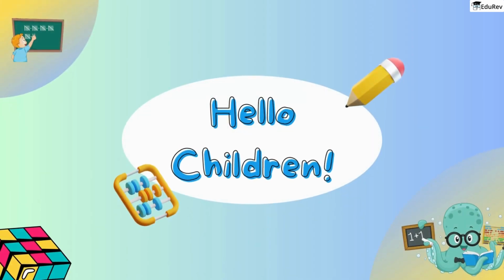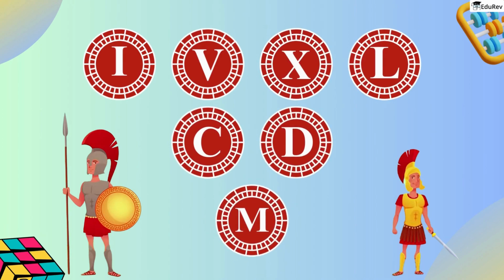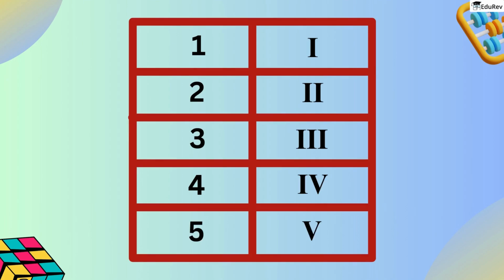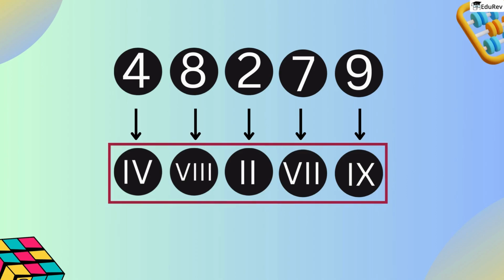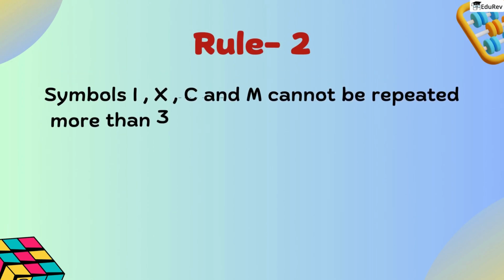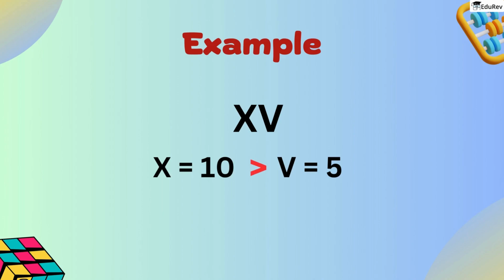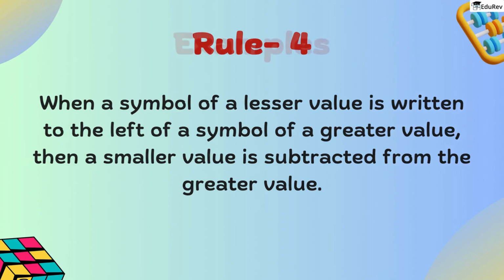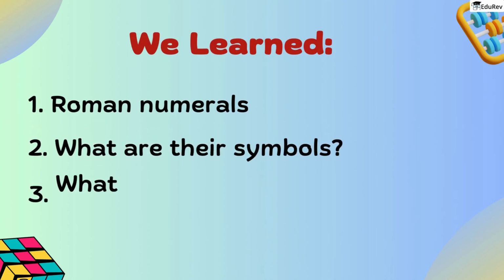What are Roman Numerals? | Class 4 Maths | CBSE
Roman Numerals | Class 4 Maths | CBSE

Join us as we explore Chapter 3 of Class 4 "Roman Numerals" In this fun and interactive lesson, we'll help young learners develop their counting and addition skills through engaging examples, colorful visuals, and exciting activities. Let's make learning maths an enjoyable experience for our little ones!